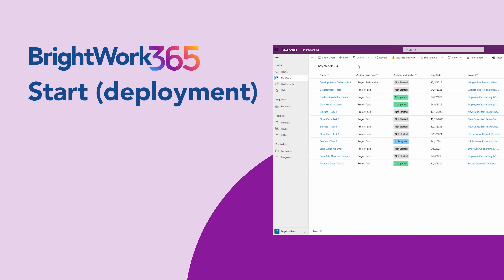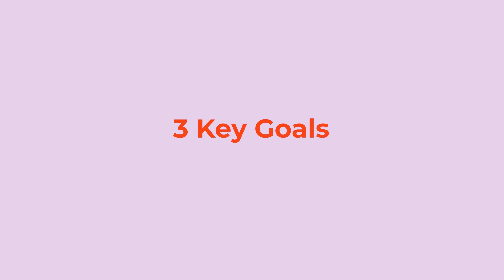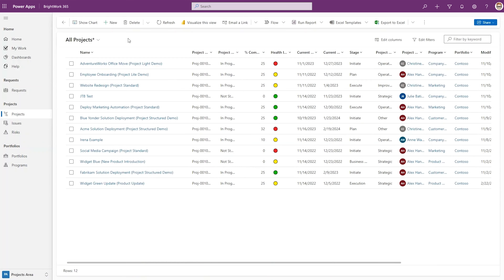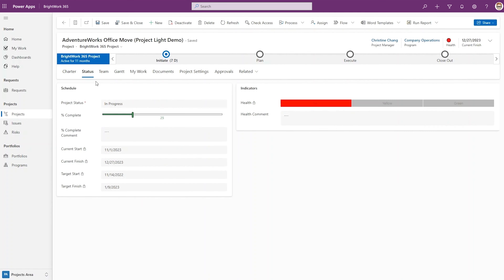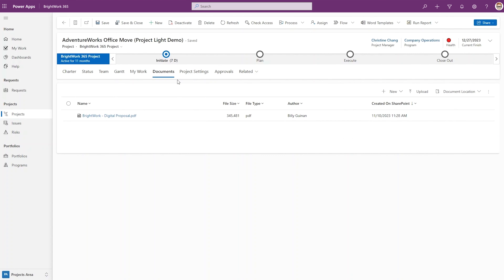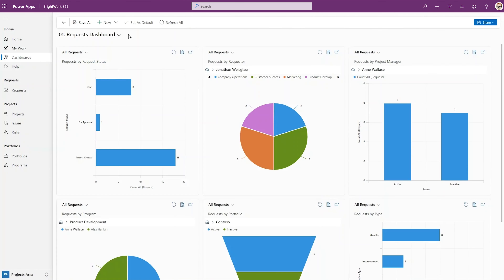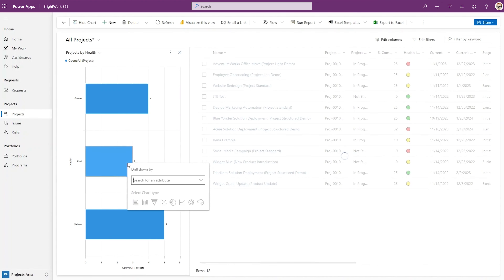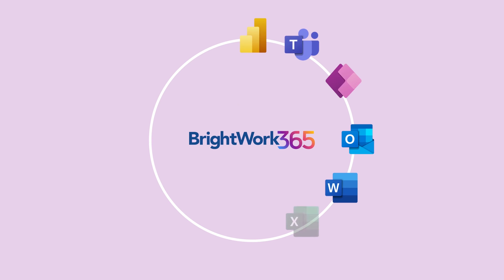BrightWork 365 Deployment - Make a quick start with pre-configured templates.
Get immediate standardization and visibility with ready-to-use, configurable templates across all your projects to enable your senior leadership to exercise control over the entire portfolio of projects.